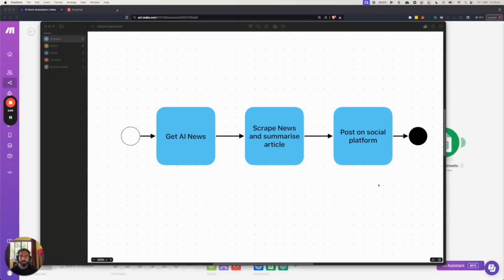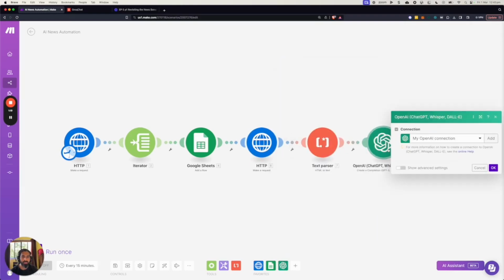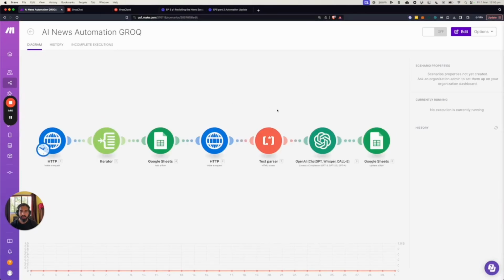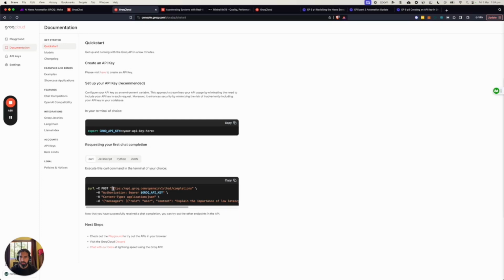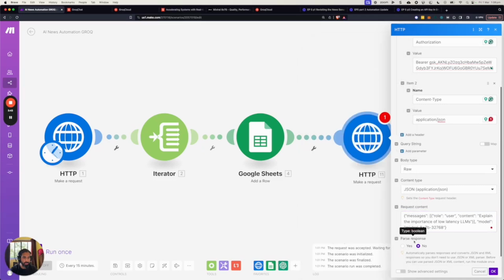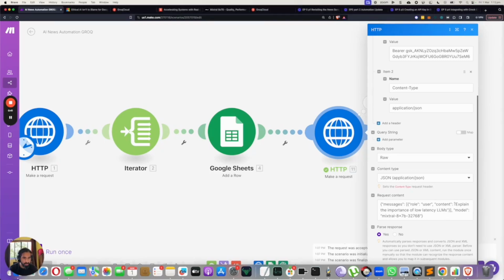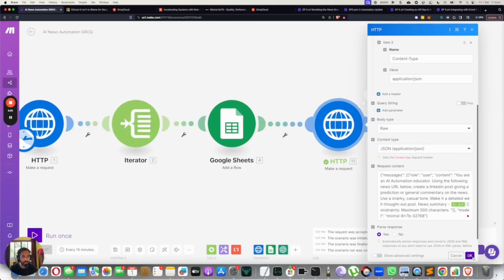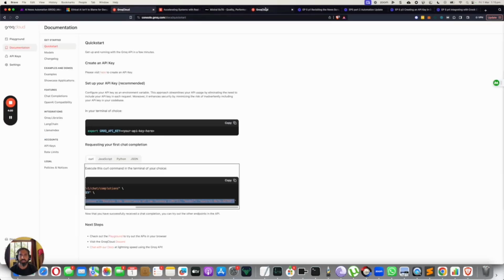Tutorial: How to Automate Content Scraping (Make & Groq)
Welcome back to the No Code Ninja series! In this fifth episode, we're diving into optimization by revamping our news scraping automation. Building upon what we crafted in episode three, we're replacing costly elements like ChatGPT4 and CrawlBase with Grok, a powerful LLM alternative. Join us as we streamline our process, integrating Grok to scrape, summarize, and prepare news content for social platforms effortlessly.

In this tutorial, we guide you through:

Setting up Grok Cloud API keys for seamless integration.
Integrating Grok into our automation workflow.
Crafting HTTP requests to leverage Grok's capabilities.
Adjusting prompts and content for optimal use with Grok.
Troubleshooting and refining the integration process.
Follow along as we demonstrate how to harness Grok's website scraping and summarization features to enhance your automation projects. Learn how to adapt and integrate external services seamlessly into your workflows, empowering your no-code journey.

Groq

00:00 Introduction
00:39 Overview of what we have built
01:26 Why Groq
02:05 How to setup Groq
02:44 How to clone your automation
04:09 How to integrate Groq with make.com
09:22 How to pass a prompt and URL to Groq via make.com
13:08 How to integrate make.com with anything

Join our exclusive Flowtivity AI Newsletter for the latest trends, tips, and innovations in AI automation. 💌